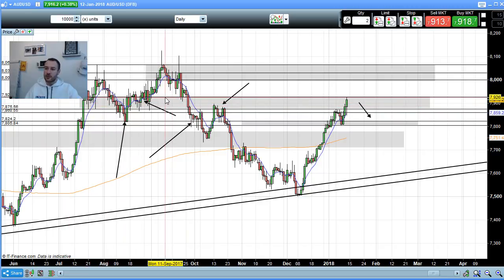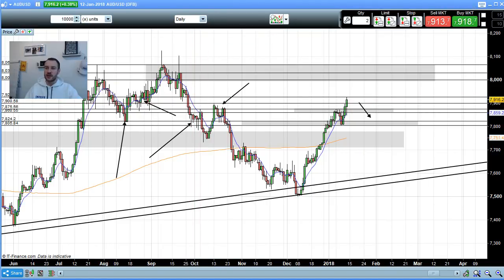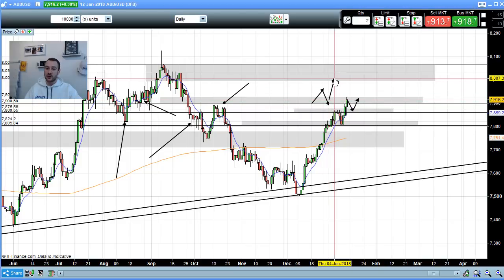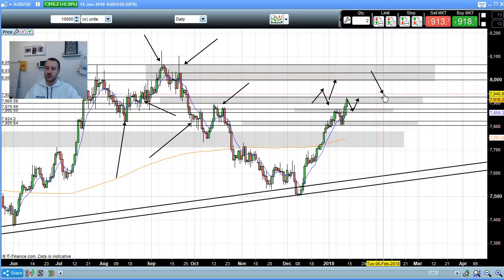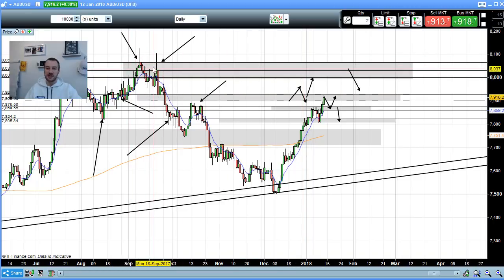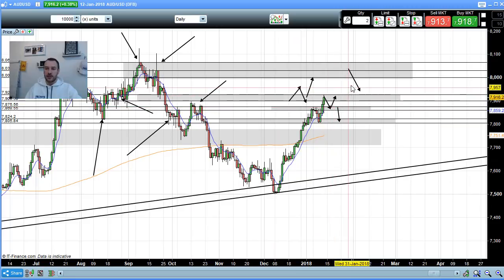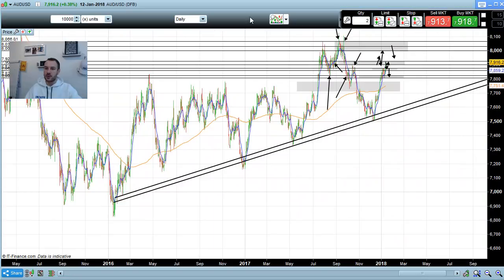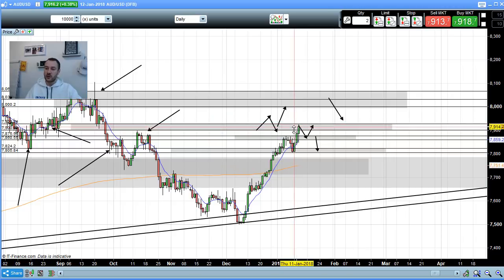Day Trading Forex Market Review AUDUSD 14th Jan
In this weeks review video we look at the key support and resistance areas moving forward. We look at the price action reasons for the recent bullish bounce and consider sensible targets on each break of levels.